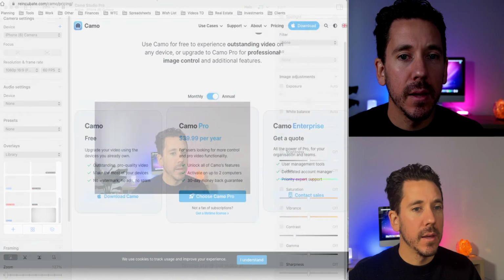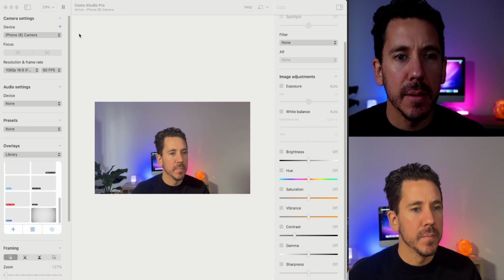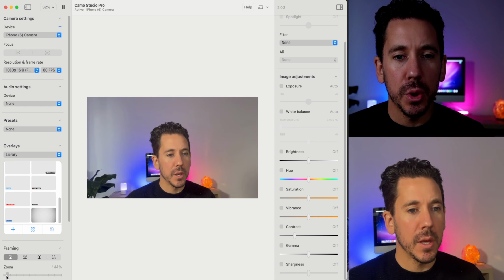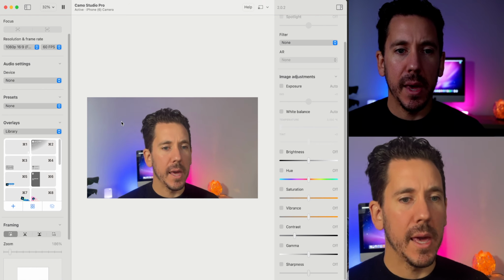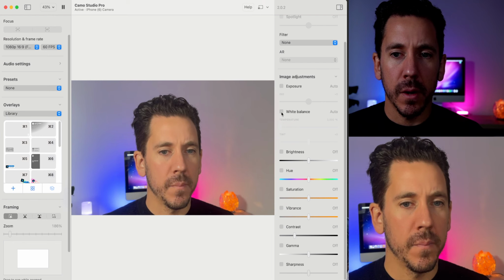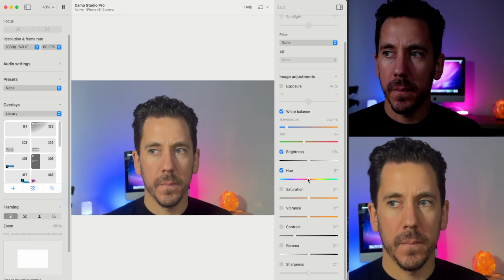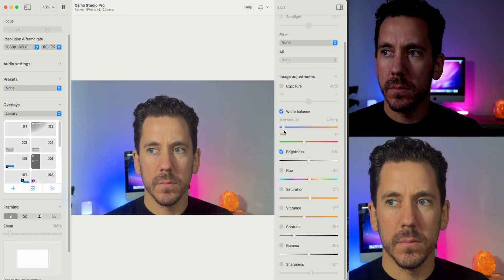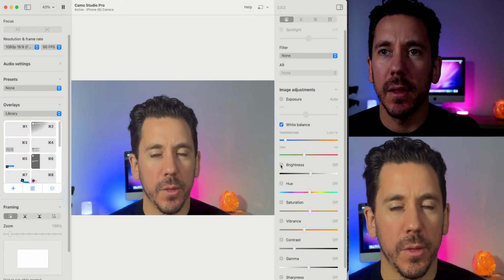How to turn an iPhone into a webcam (works with android too)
Ever wondered how to turn an iPhone or even an android phone into a webcam?

In this tutorial, we'll show you step-by-step how to turn an iPhone into a webcam and how to use your phone as a webcam for your PC or laptop. Whether you're looking to improve your video quality for online meetings, streaming, or content creation, using your smartphone as a webcam can be a game-changer.

How to Use Your Phone as a Webcam on PC
Phone Webcam for PC
Use Phone as Webcam
Use Smartphone as Webcam
Use Your Phone as a Webcam
How to Use iPhone as Webcam
Use iPhone as Webcam
How to Use Phone as Webcam for PC
How to Use Phone as Webcam for PC Discord
Phone Webcam for Laptop

Don't spend a fortune on a separate webcam when you can harness the power of your smartphone!

Any questions, happy to chat in the comments.